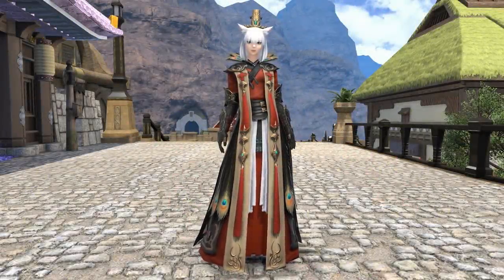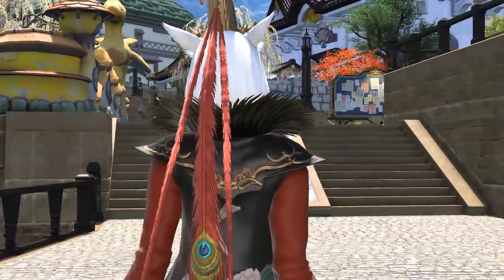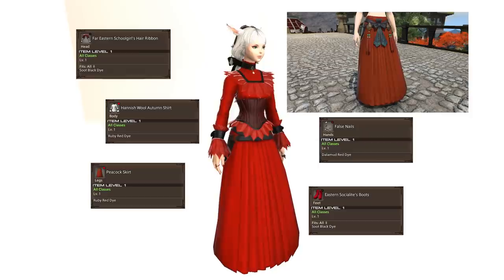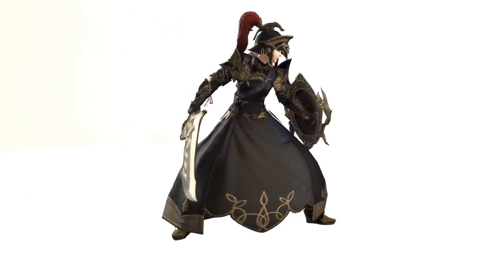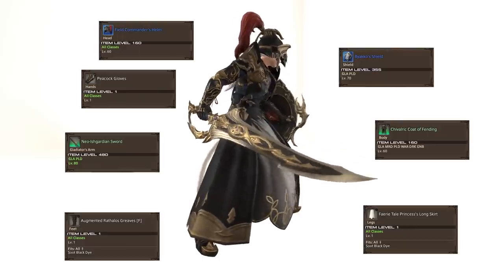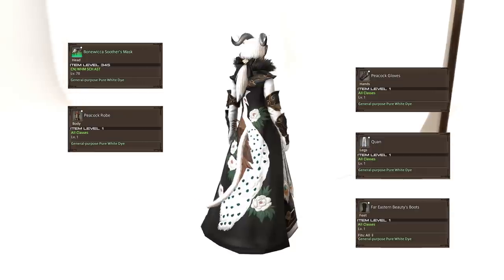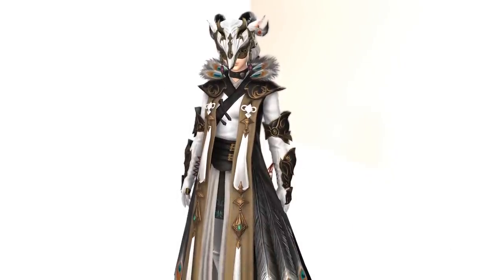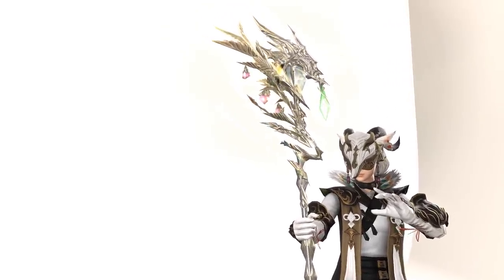FFXIV: Peacock Glamour Outfit Ideas